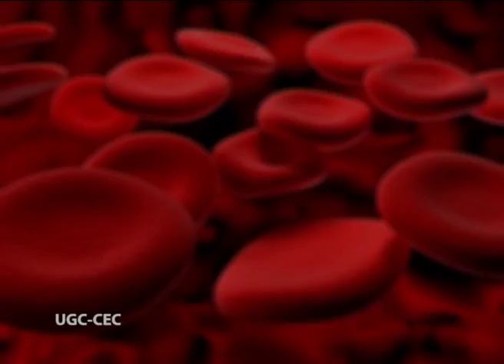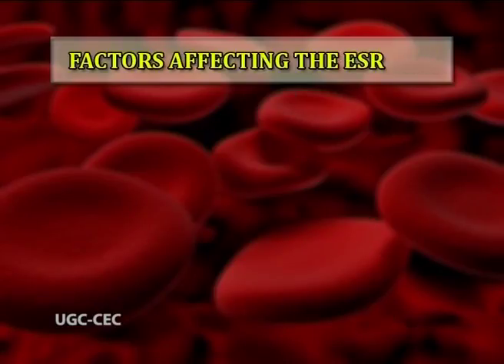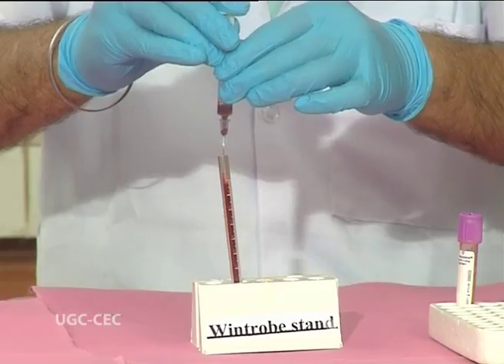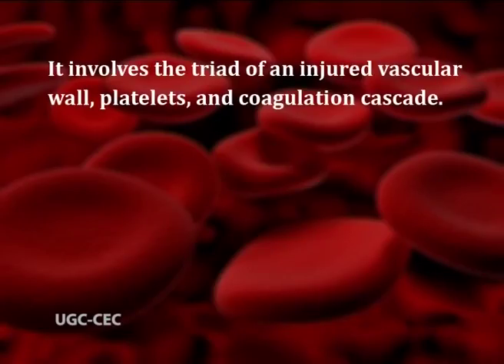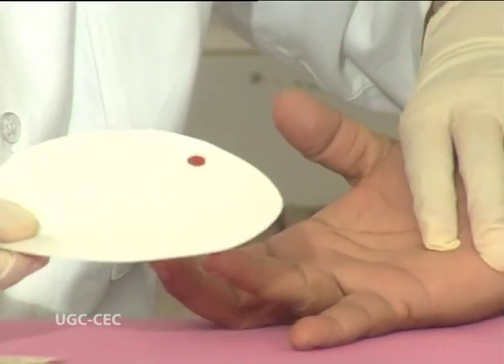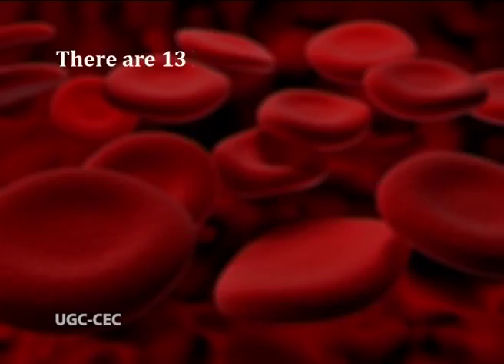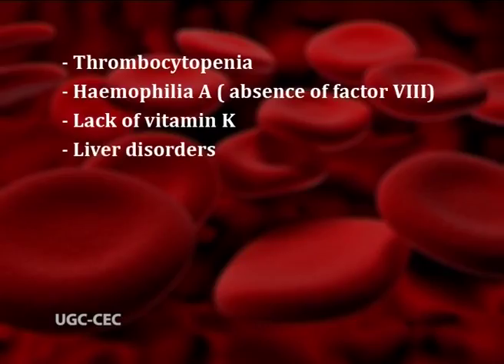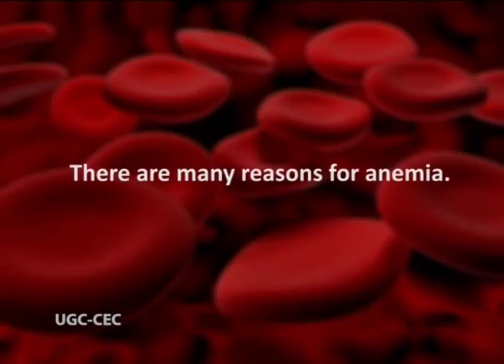ESR bleeding timeclotting time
Subject: Zoology
Courses: 3rd Year